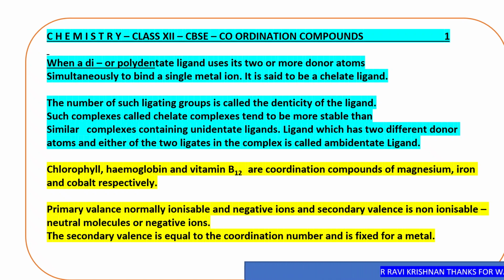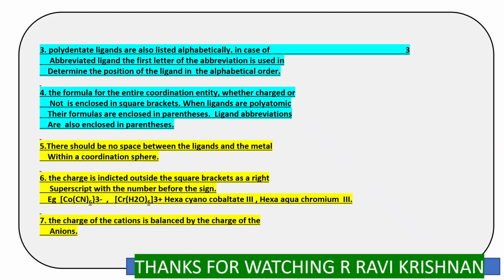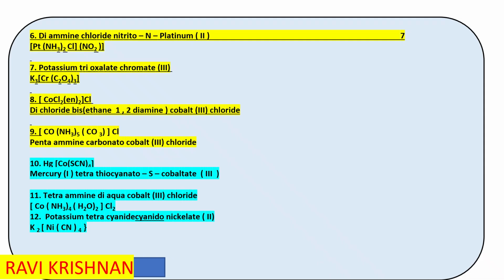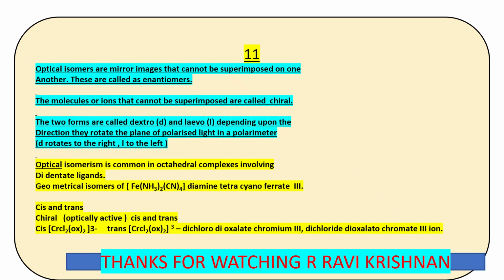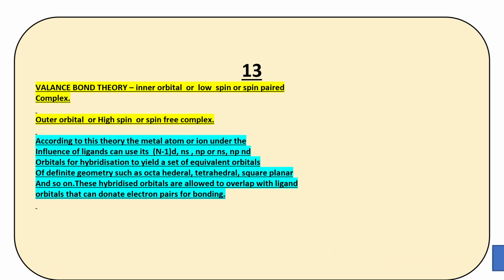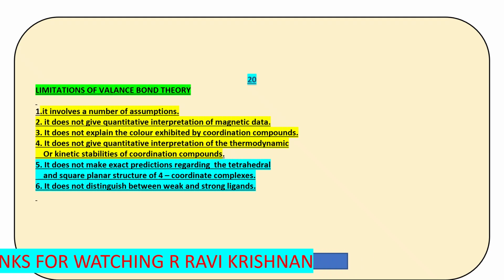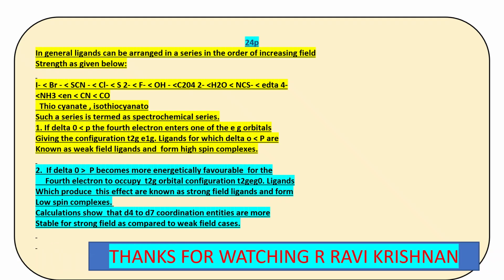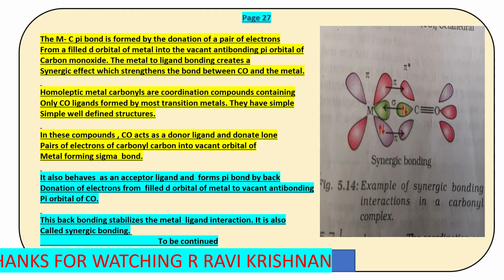EDUCATION INFORMATION ENGLISH TAMIL HINDI COMPUTER MSWORD EXCEL TITBITS#